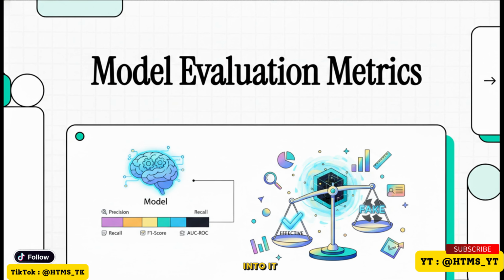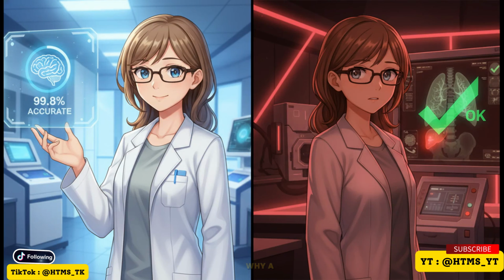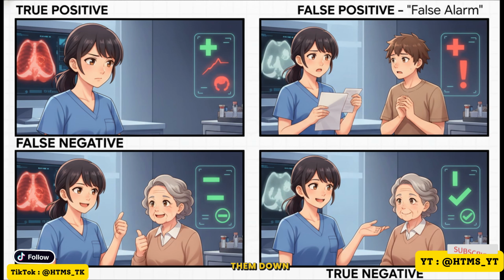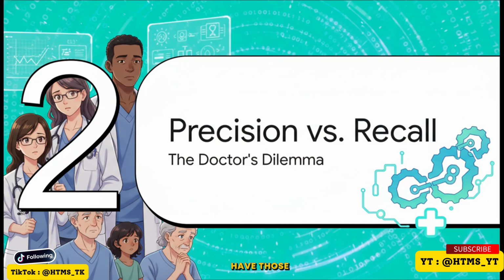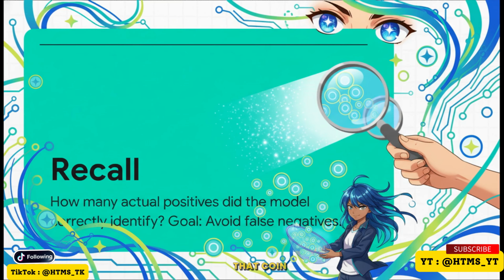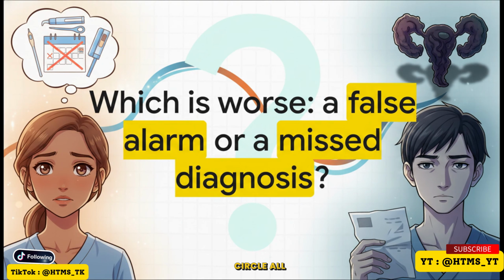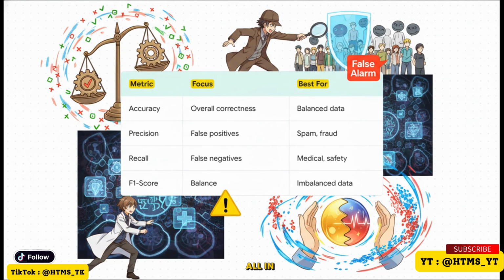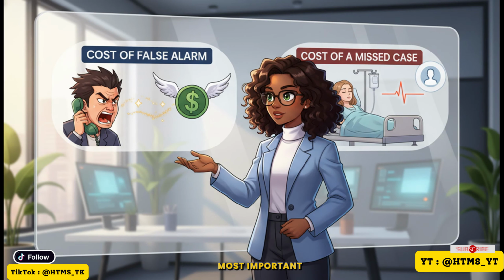This One Metric Is Why Your ML Model Is Lying to You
Accuracy can be dangerously misleading in machine learning. In this video, we clearly explain precision, recall, and F1 score with simple real-world examples so you know which metric actually matters.

Many machine learning models look impressive on paper,  but fail in real life.

In this video, we break down accuracy vs precision vs recall vs F1 score in a simple, visual way without heavy math.

You’ll learn:

Why accuracy alone can be misleading

The real difference between precision and recall

When F1 score is the better choice

How to evaluate ML models correctly

This explanation is perfect for beginners who want to truly understand model evaluation, not just memorize definitions.